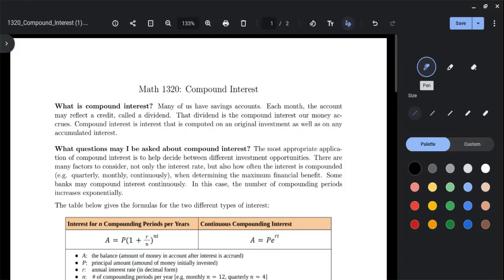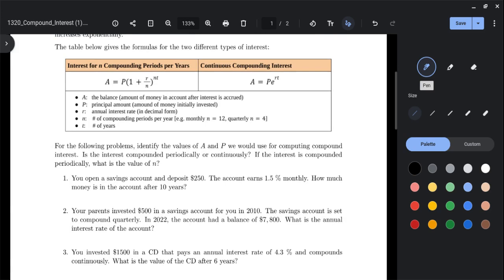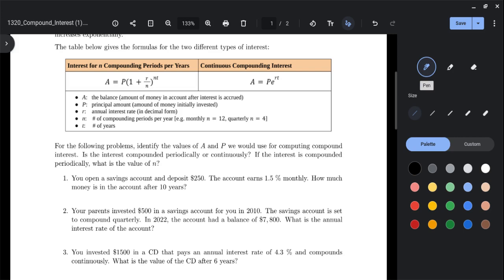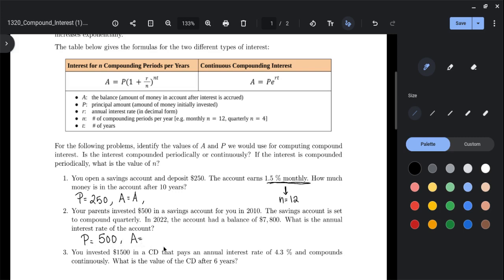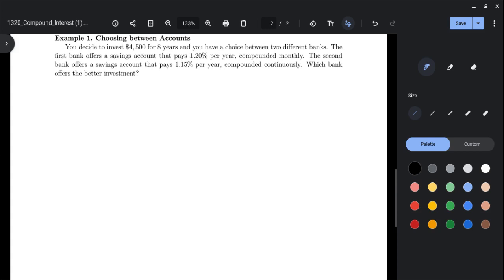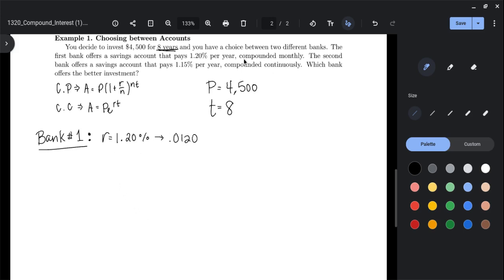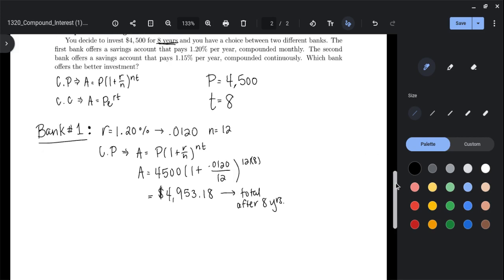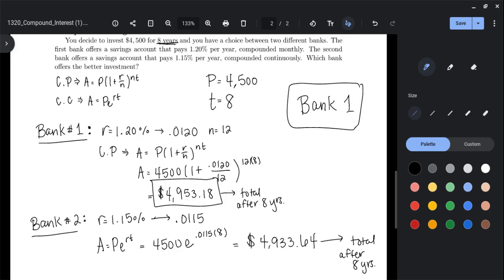TTU Math 1320 Compound Interest Video